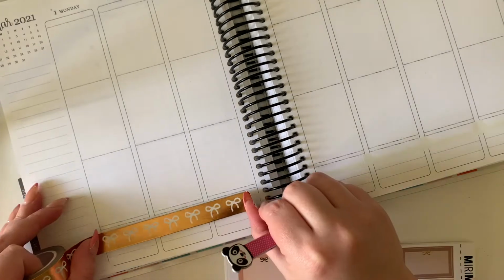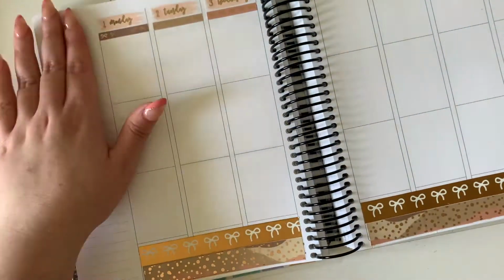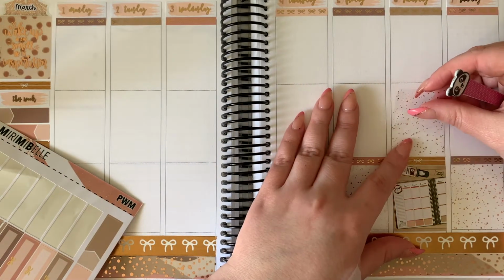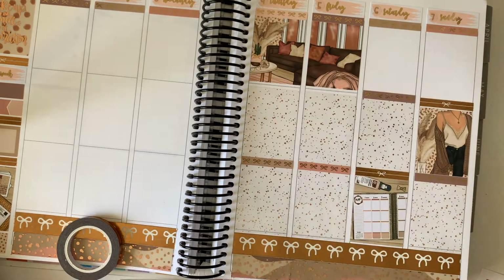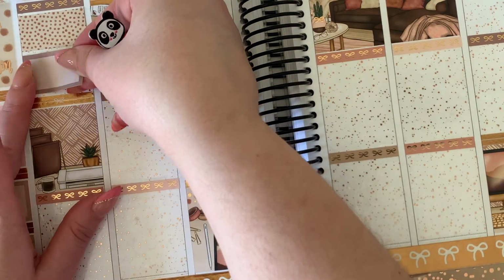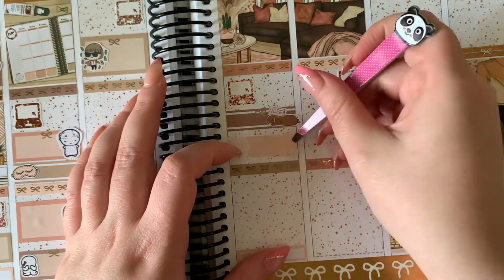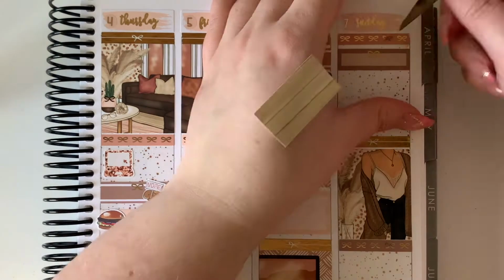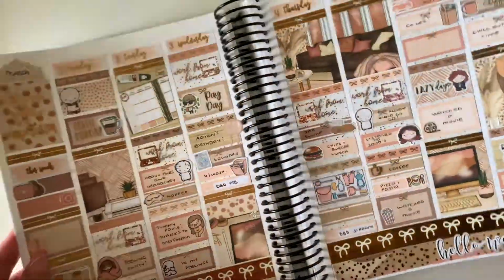PLAN WITH ME | PWM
This kit has been begging to be used for MONTHS and I FINALLY listened.

☆ STICKER STORES MENTIONED ☆